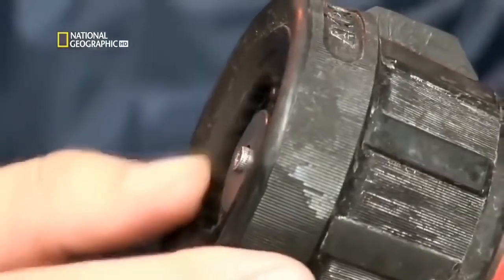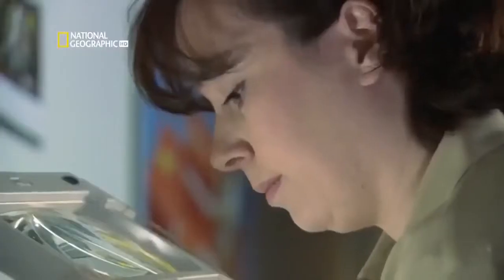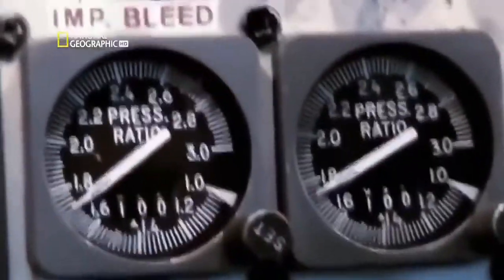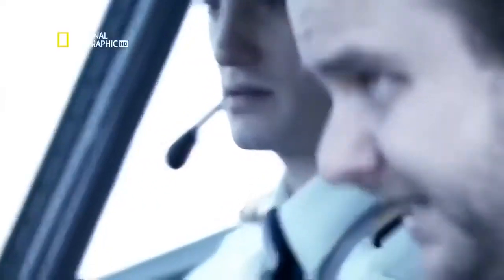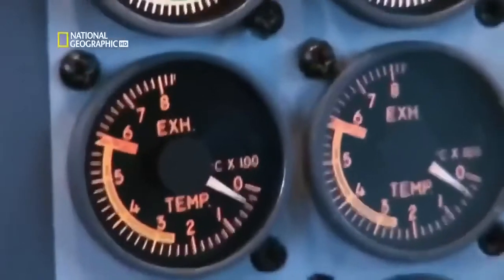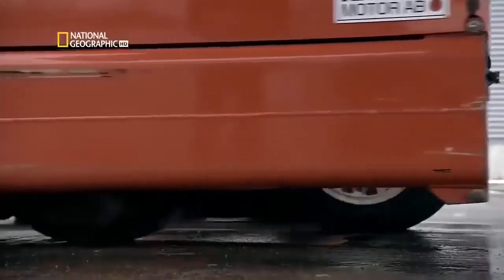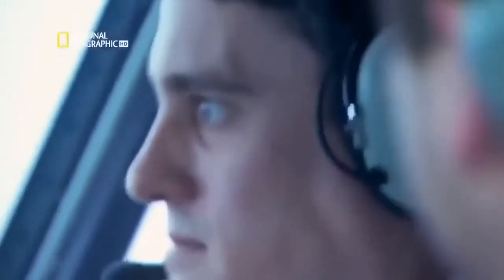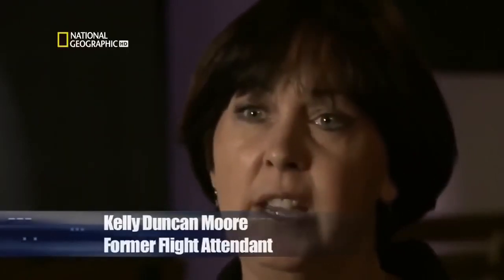Air Crash Investigation | Ep 28 | Part 2/2